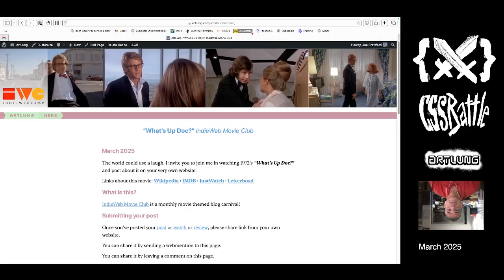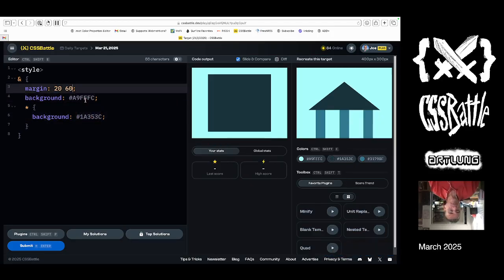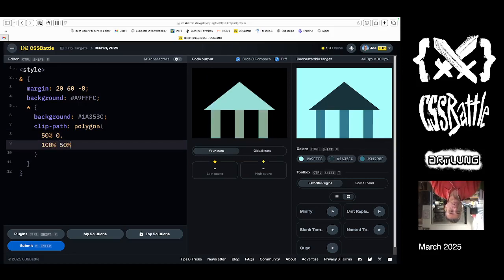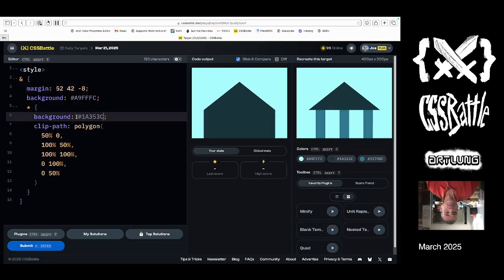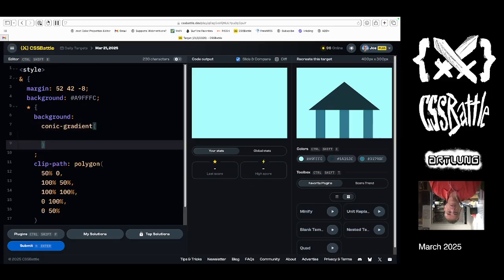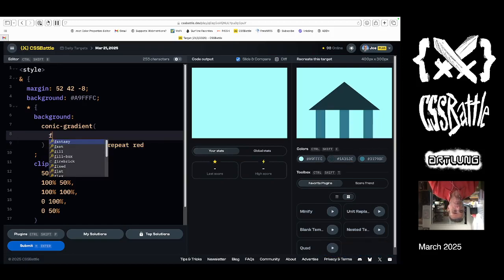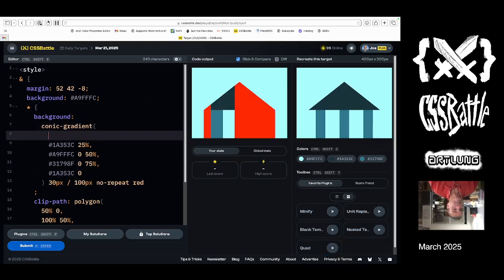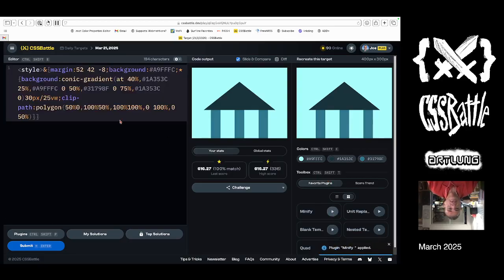CSSBattle for MARCH 21 (2025)